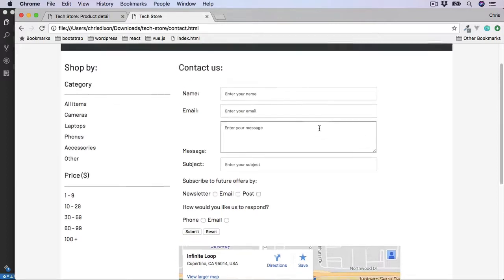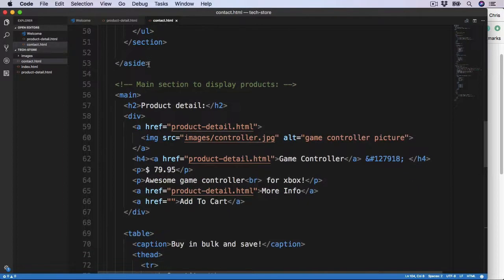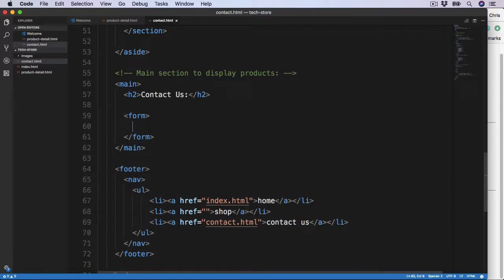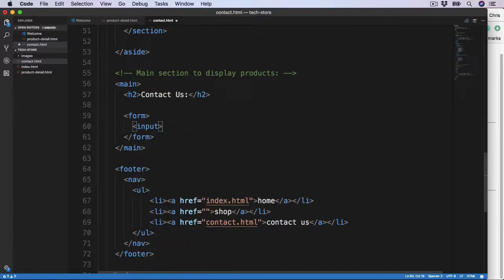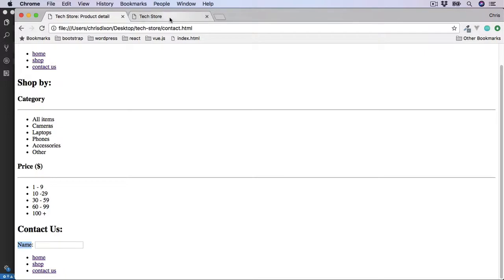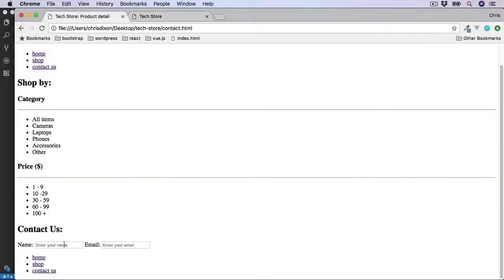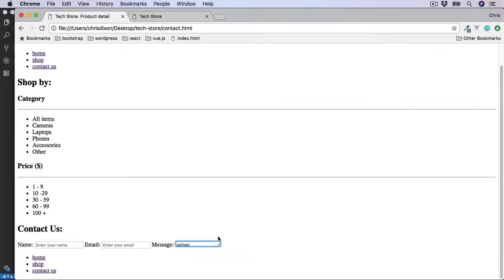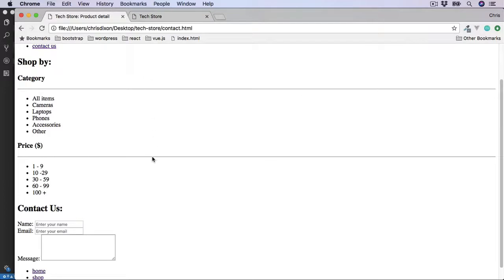23 html forms forms tables iframes